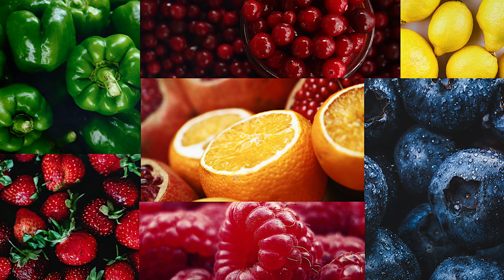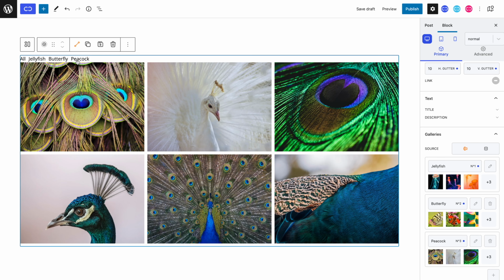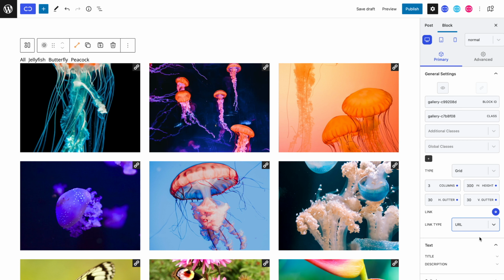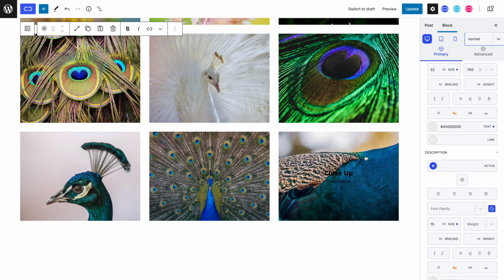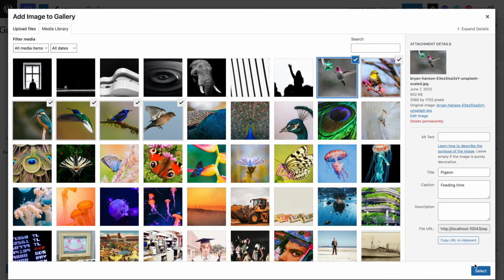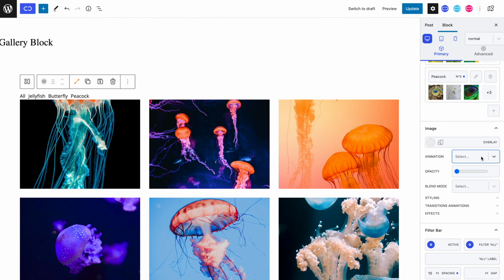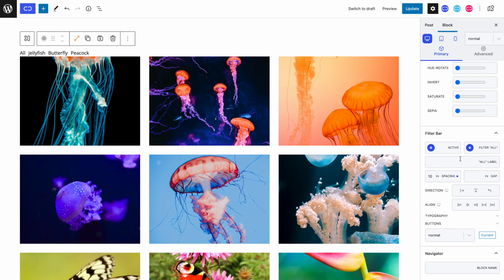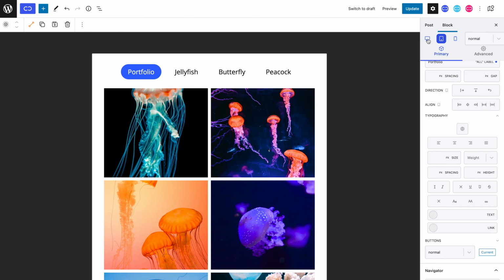Getting Started - Gallery Block - Wordpress Gutenberg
This video is an overview of the Cwicly Gallery Block within the Gutenberg Editor.

Steps in the video:
00:00 - Introduction
00:27 - Add Gallery Block
00:32 - Add Images to the Gallery
01:28 - Add Multiple Galleries
02:32 - Disable the All Category
02:42 - Style the Gallery
02:52 - Grid / Masonry Layout
04:07 - URL link / Lightbox
05:40 - Image Title and Description
07:05 - Transition Effect
07:26 - Dynamic Gallery
07:56 - Set up ACF Field Group
10:02 - Dynamic Image Title and Description
10:39 - Image Panel
12.12 - Zooming / De-zooming Effect
13:19 - Filter Bar Panel
14:31 - Current Button
15:04 - Responsiveness
16:06 - Conclusion